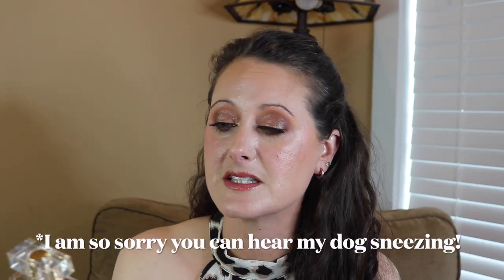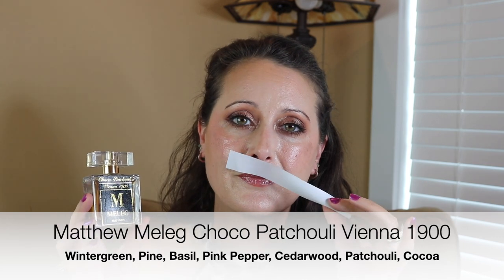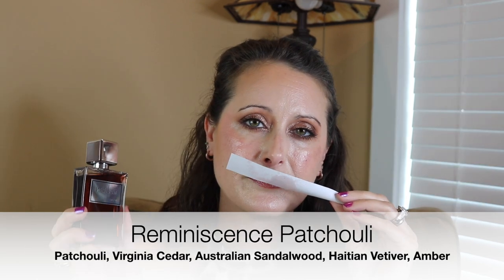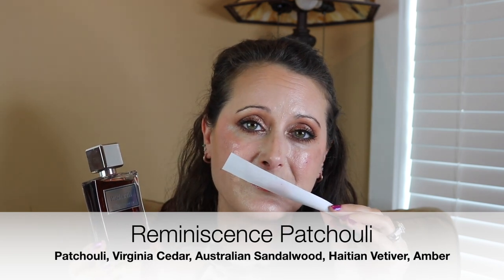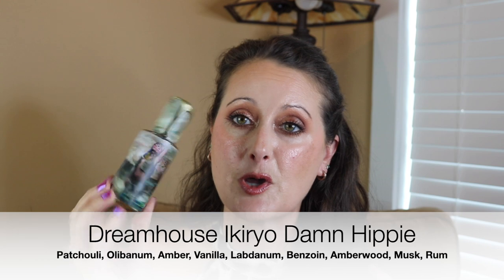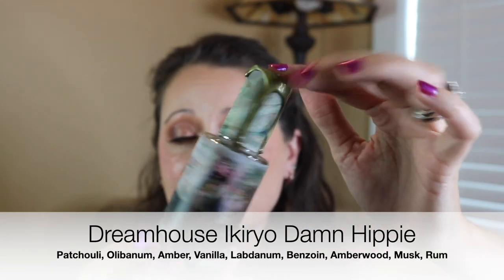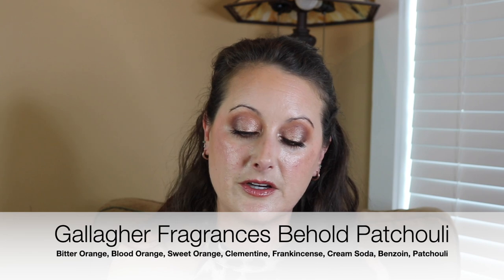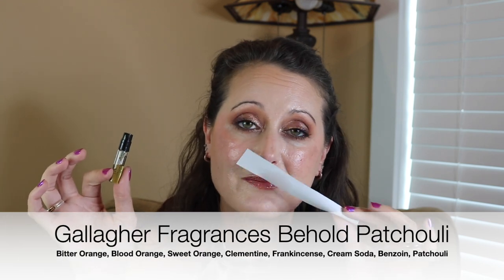Top 5 Patchouli Perfumes ~ Dreamhouse Ikiryo EVERYWHEN & AGAIN CONTEST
Hey Everyone! Today I have my top 5 Patchouli perfumes to share with you. If you are looking for a good Patchouli fragrance, let it be one of these 5. You will never need another Patchouli! Don't forget to go to the Dreamhouse Ikiryo website as well as LuuLuu's perfume channel to watch all of the videos for your clues to figure out what the note breakdown is of the new Everywhen and Then Again perfume! Good Luck! I hope it is 2 of my peeps that win!

Fragrances Mentioned:

Lush Rentless